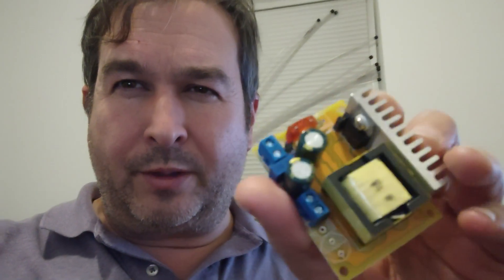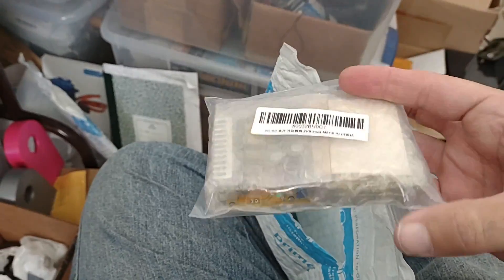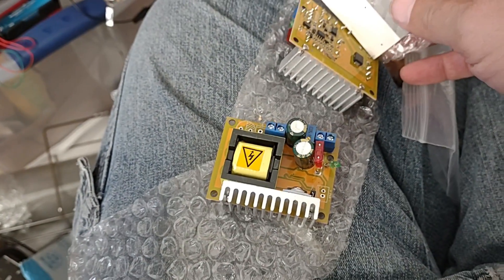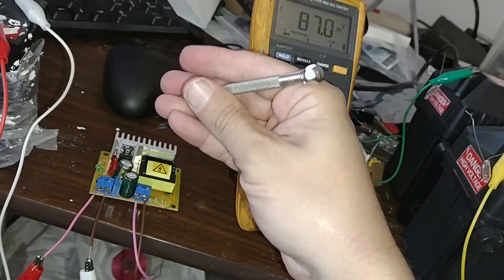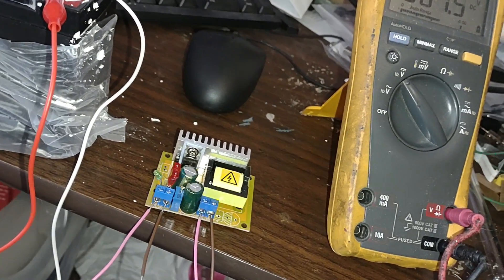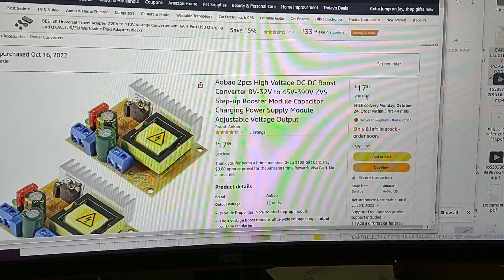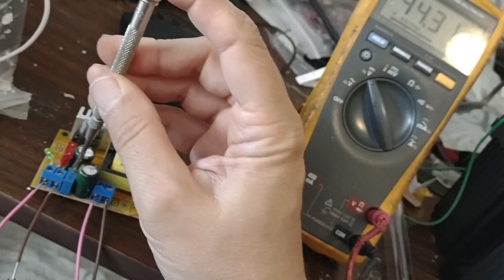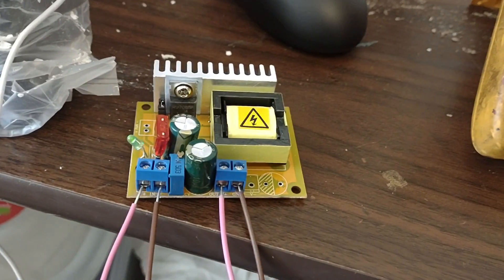390V DC-DC Converter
Ok, here is the power supply that I used to charge my photo-flash capacitor, in my exploding water experiments... This is a cheap and simple device that can be used to create you own variable high voltage power supply! The input voltage can be from 8V-32V, and the output is adjustable, via a potentiometer, from 45V-390V DC! Definitely a very cool device!!

Here is the Amazon link for this device!